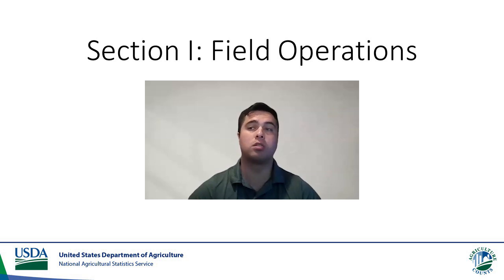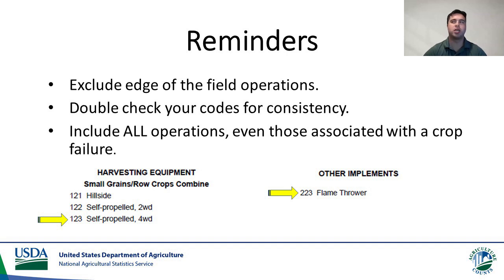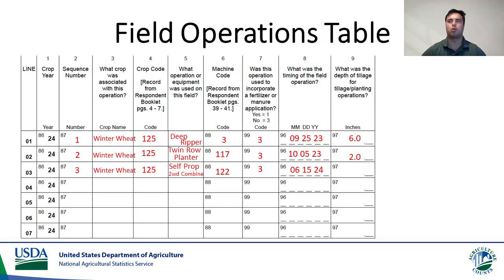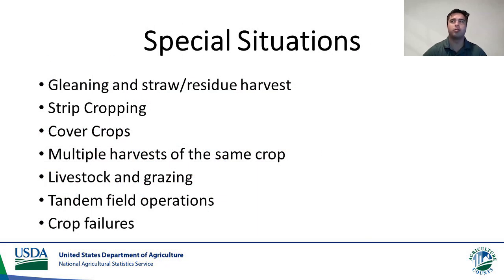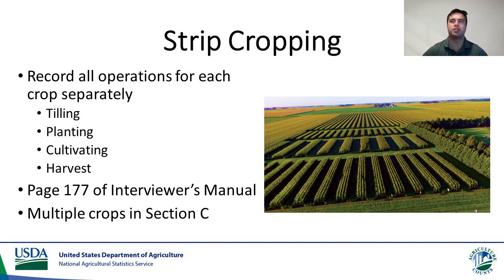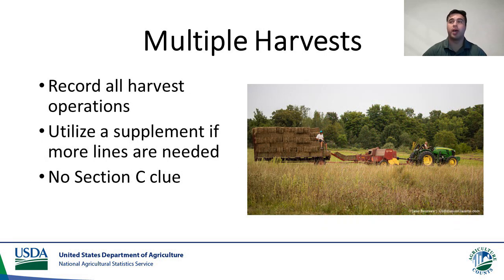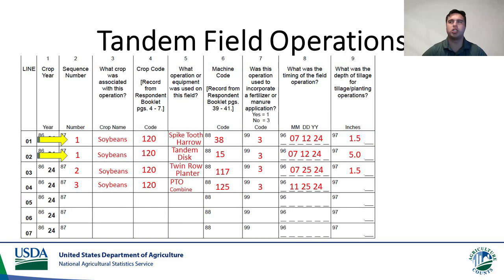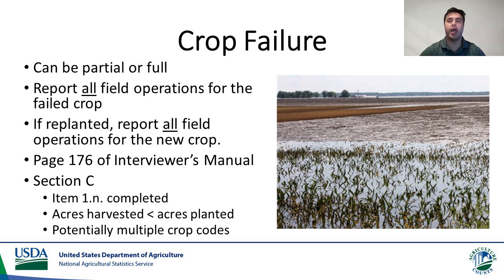7 Section I Field Operations